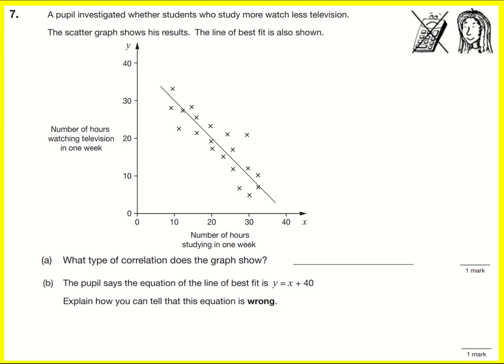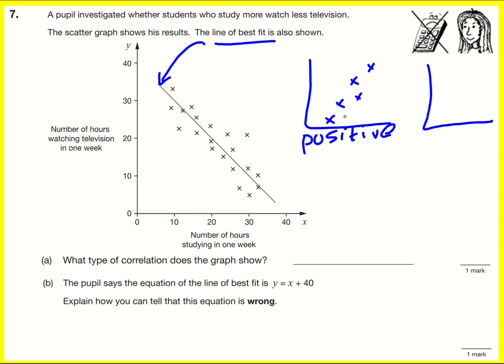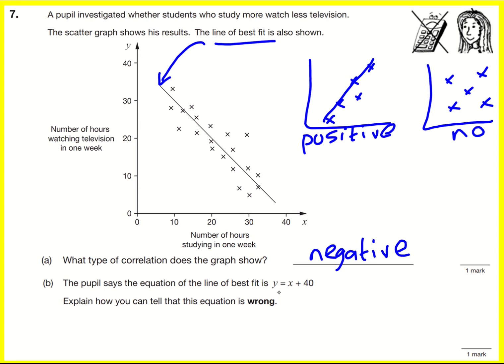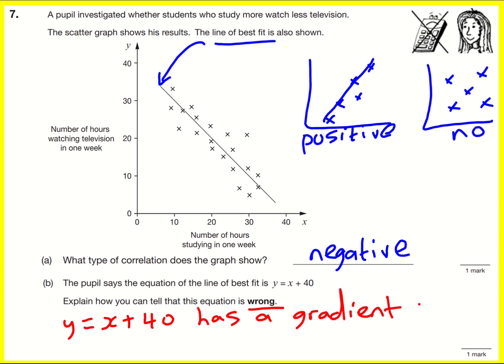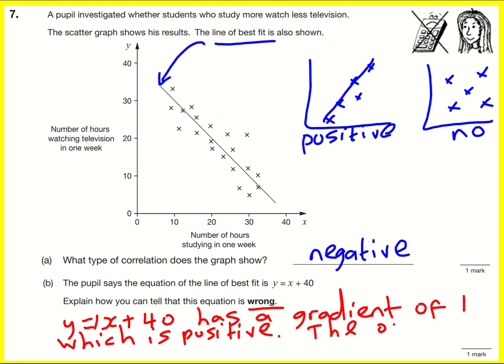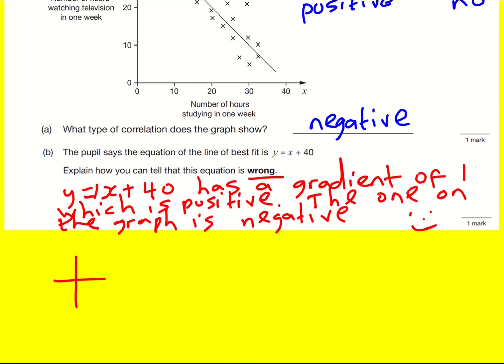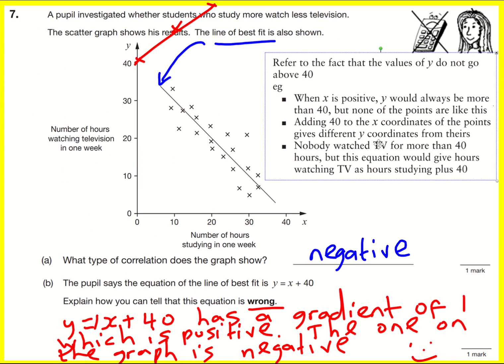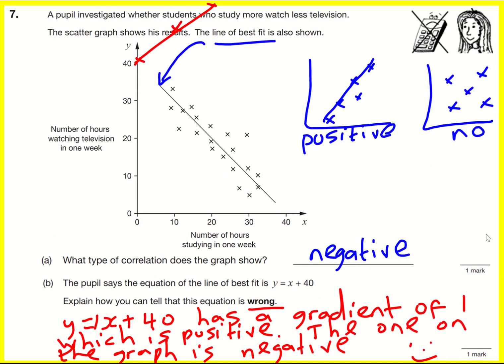SATs 2006 P1 L7 q7 (Maths Key Stage 3 SATs)